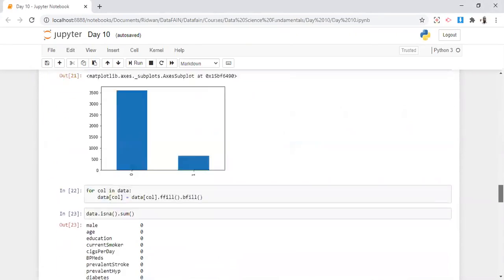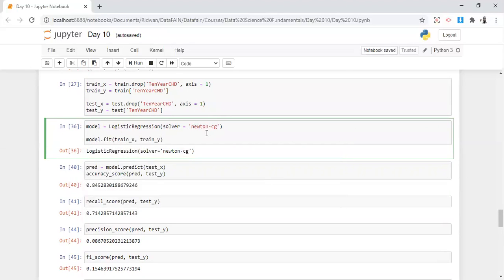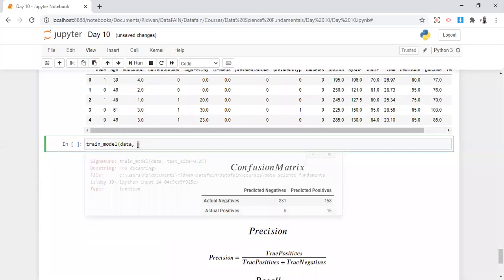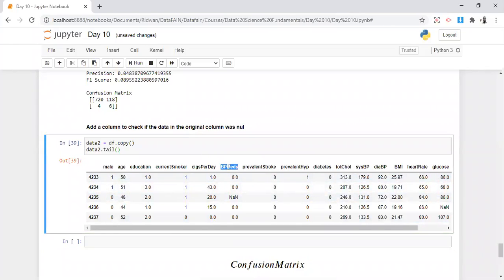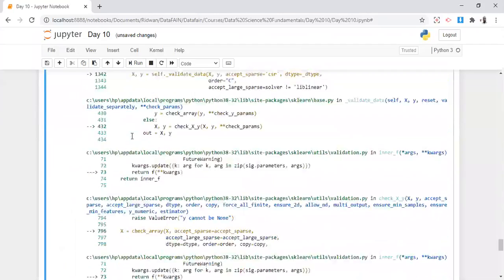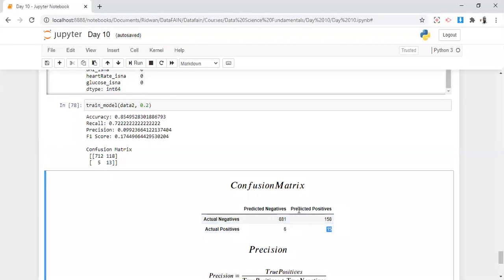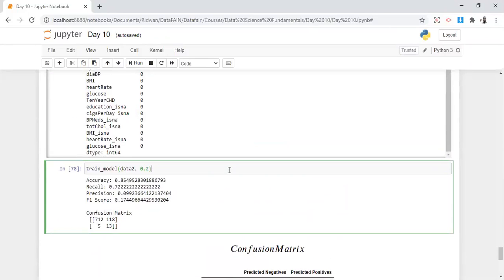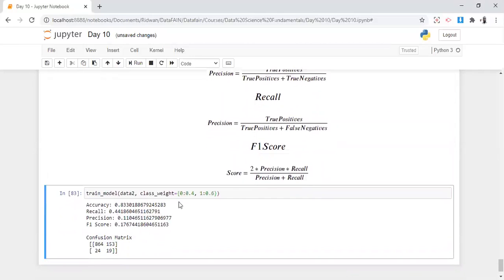DS Fundamentals - Day 10: What is a Good Model?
Day 10 of "Data Science Fundamentals: Pandas to Predictions"

Topic: Understand why accuracy is not all that matters; understand confusion matrix, precision, recall and f1 Score

Note: The arrangement of 'pred' and 'test_y' is wrong in the video. Please note to reverse it when practicing. It has been corrected in the notebook below.